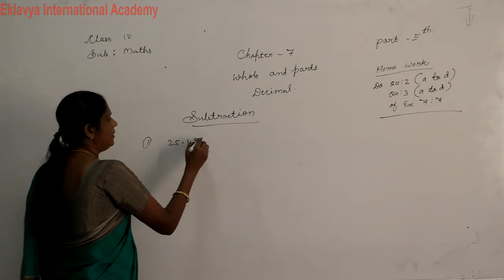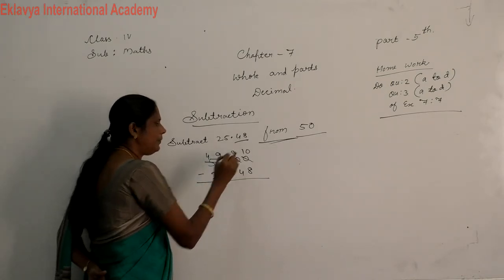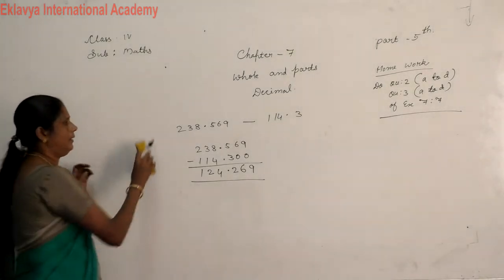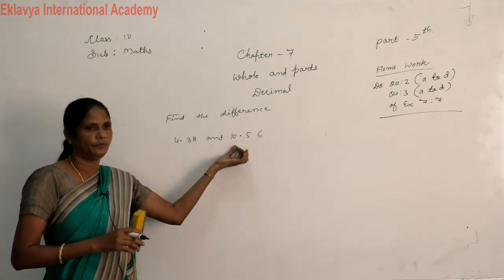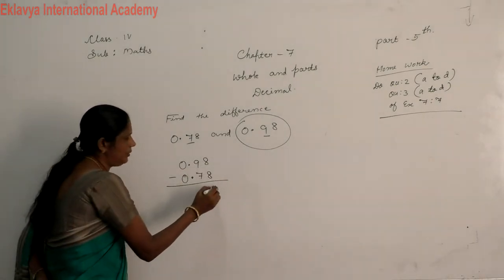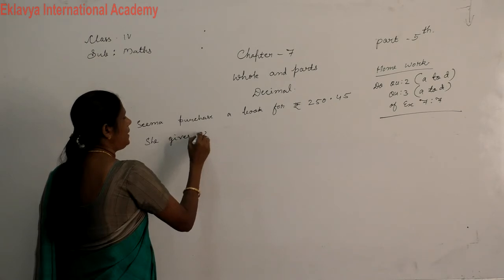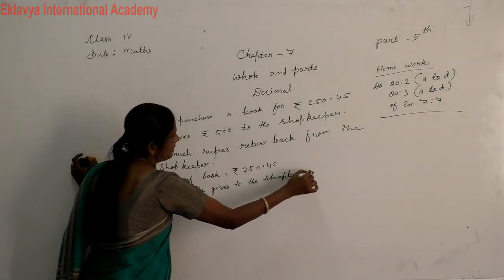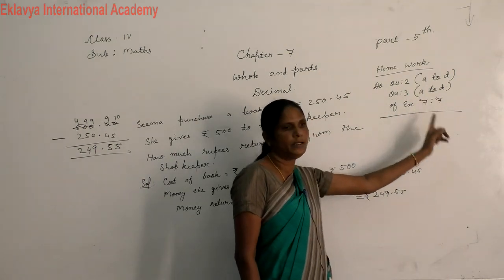IV Maths Ch 7 Whole and Parts decimal Part 5